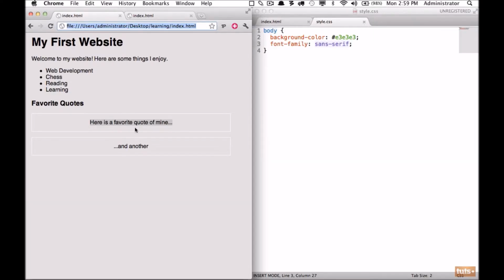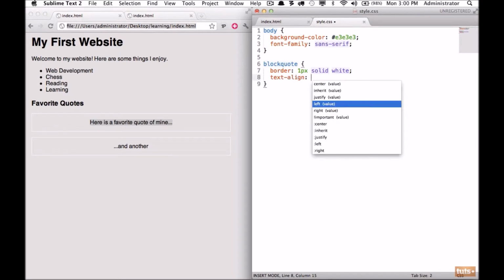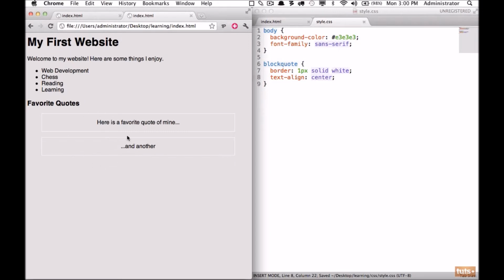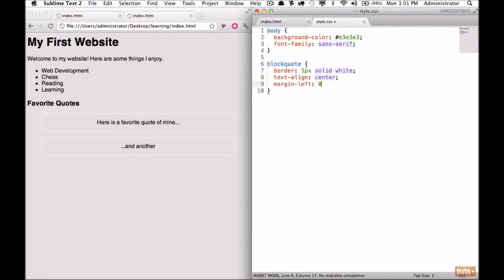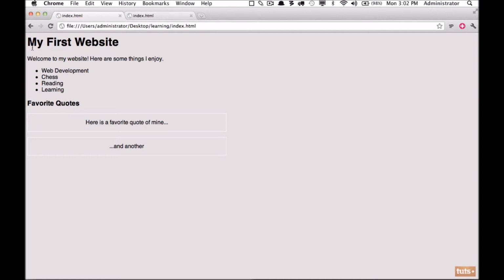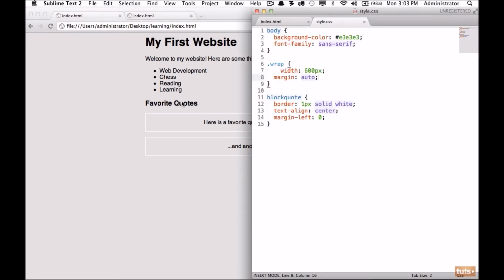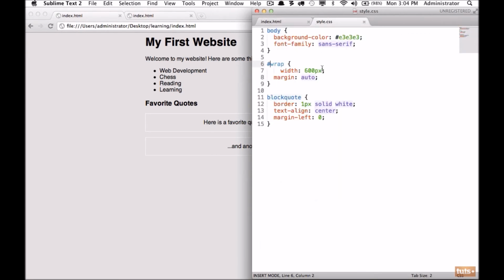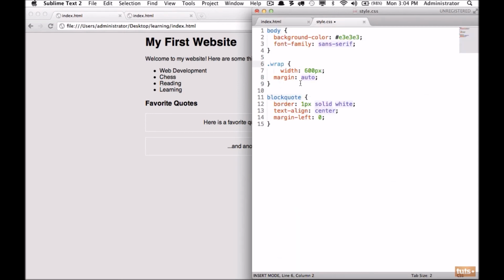HTML Arena - Day 14 Assignment Solution Part One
A solution for the assignment in HTML.